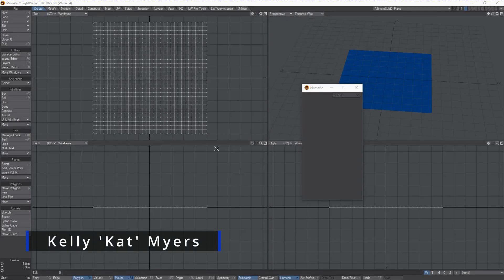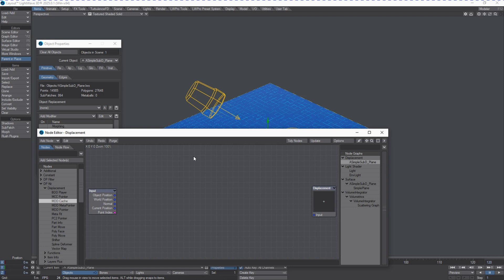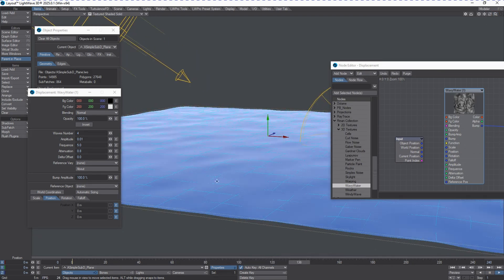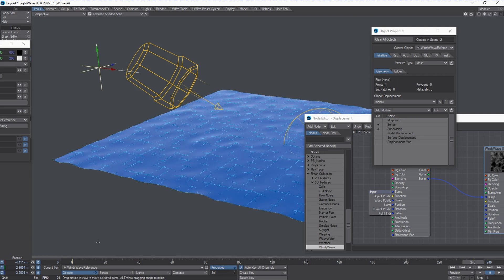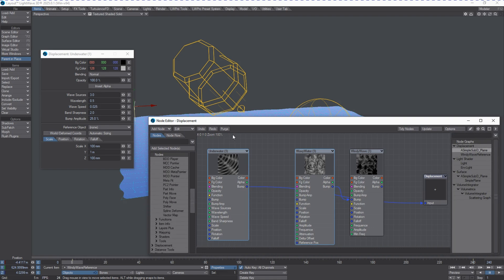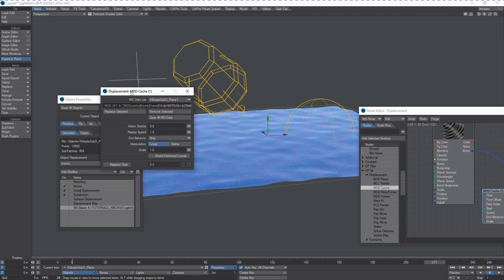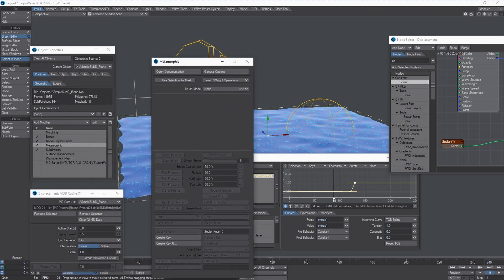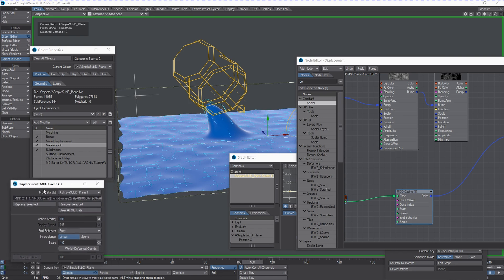Lightwave 3D 2025 DP Kit Displacement Tricks